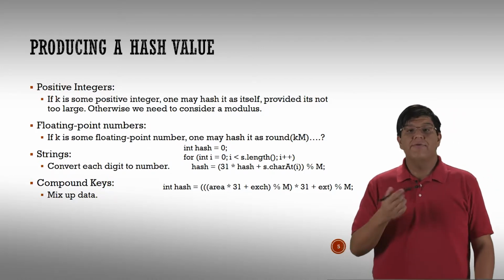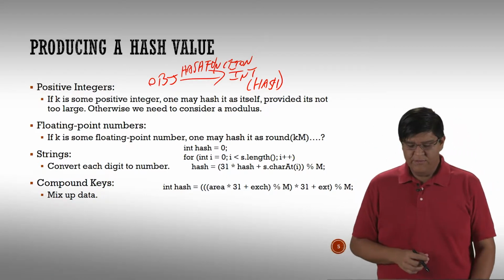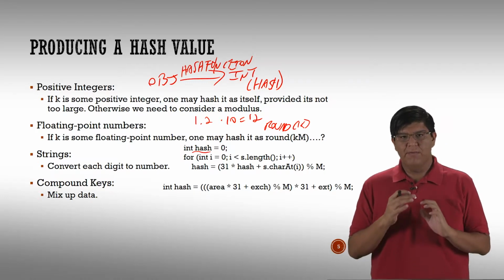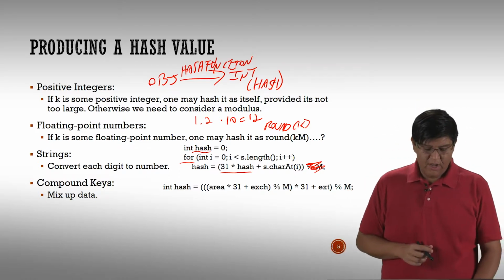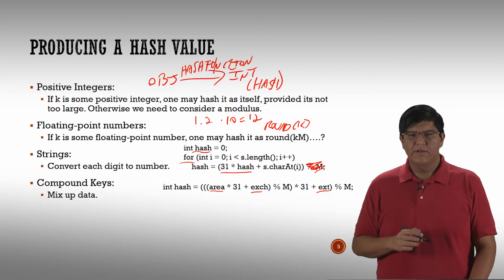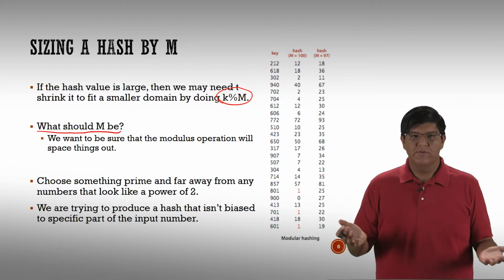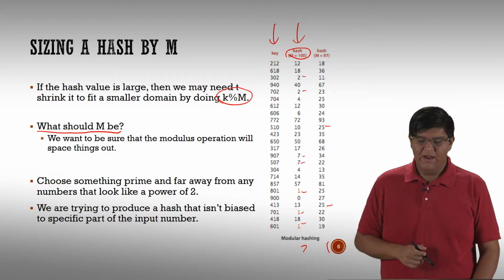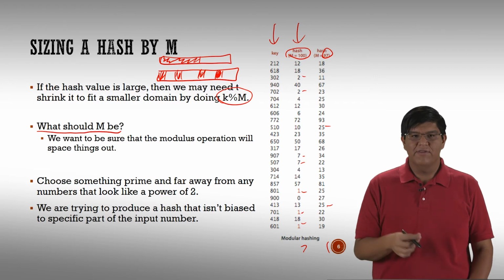[SER222] M03_04 Introduction (2/5): Hashing and Storing Data [v2]